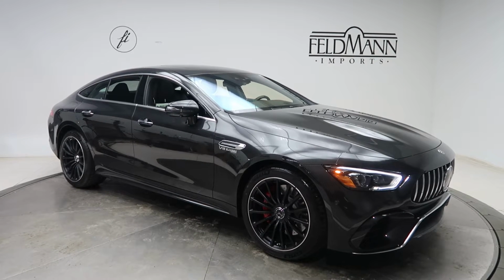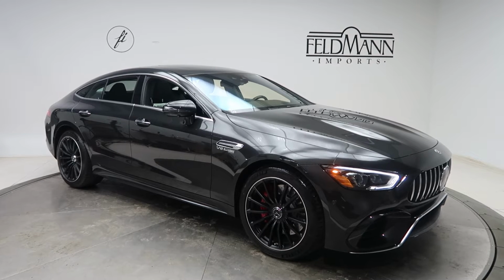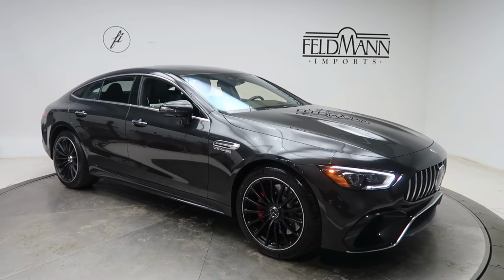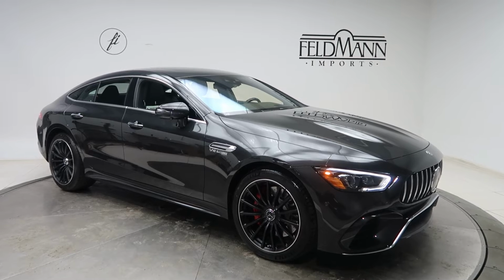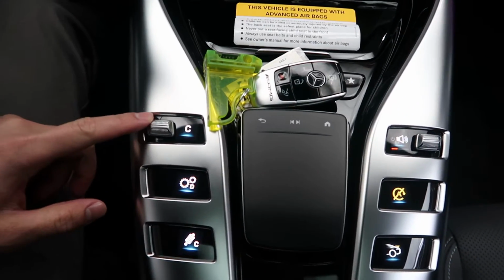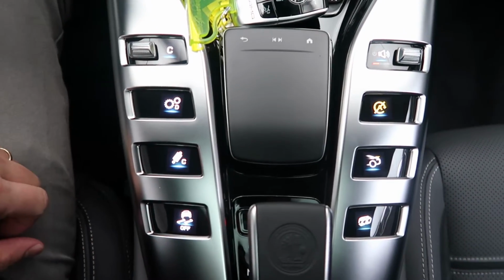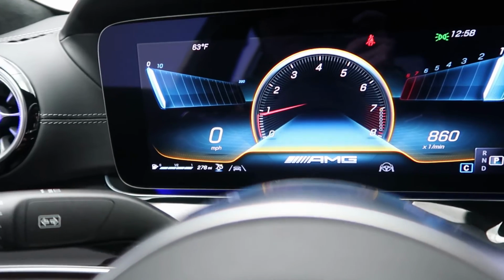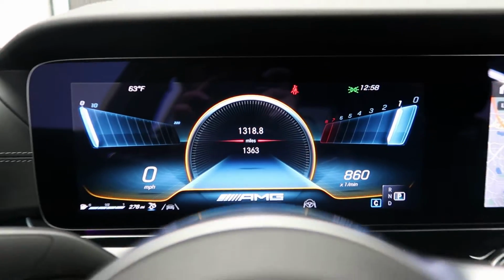2021 Mercedes-AMG® GT 63 Base 4MATIC® - For Sale P14708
A vehicle walkaround review of the 2021 Mercedes-AMG® GT 63 Base 4MATIC® now available for sale at Feldmann Imports in Bloomington, Minnesota. For more information including pricing and availability, please visit us